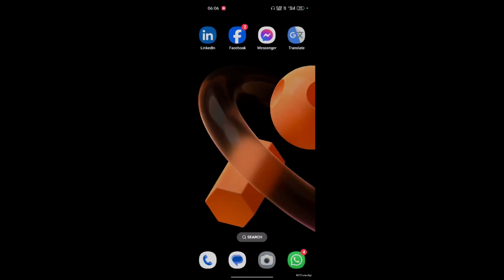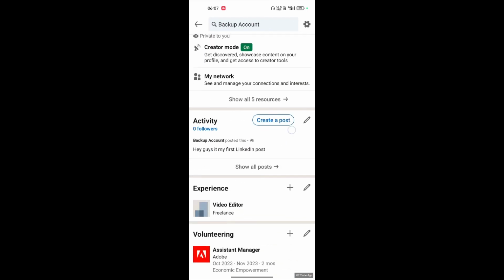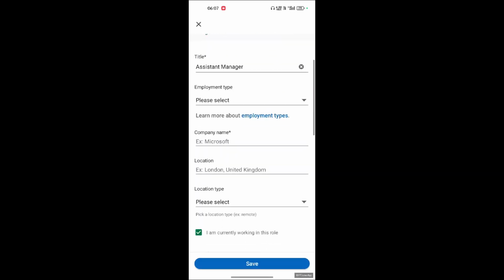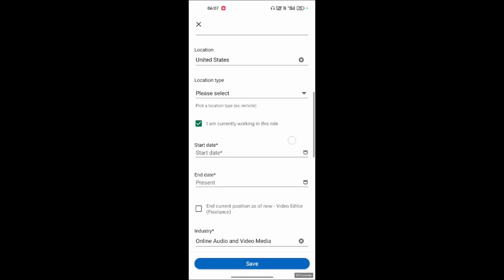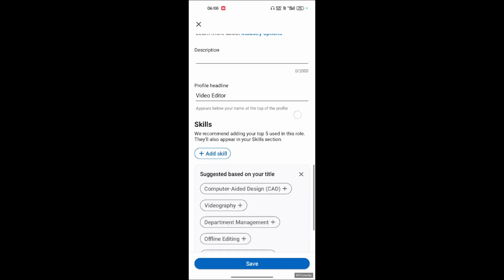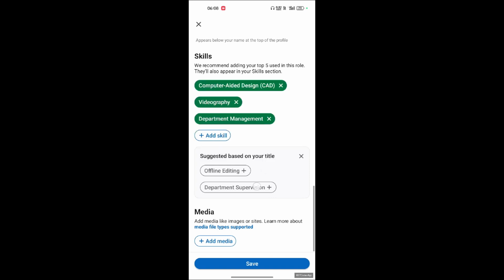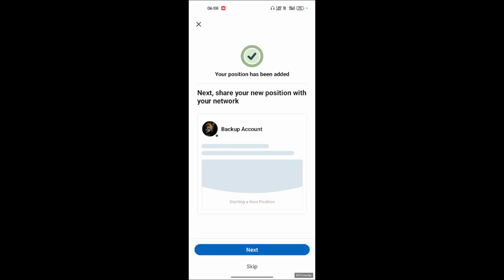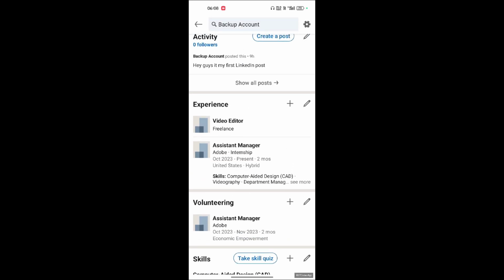How To Add Internship In LinkedIn Profile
linkedin Learn how to add internship in your Linkedin profile easily. You can add multiple internships.